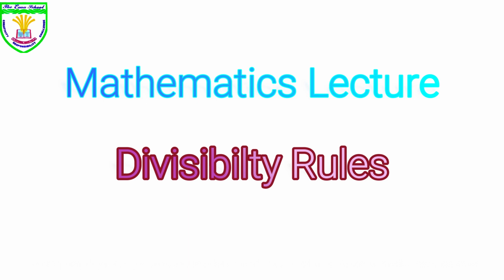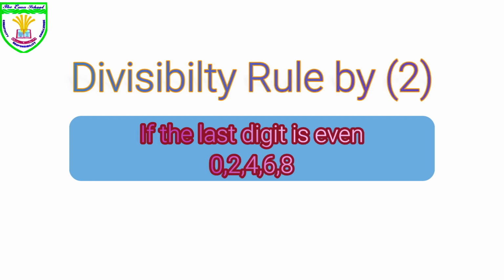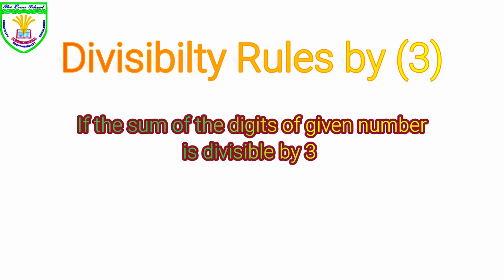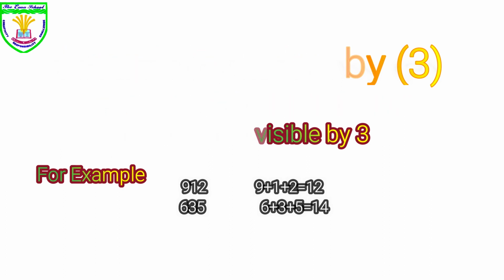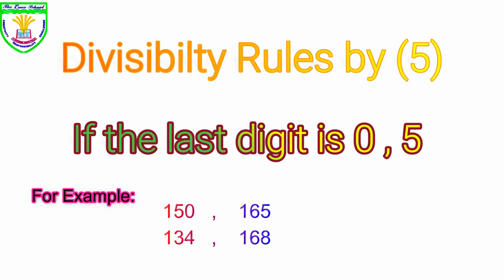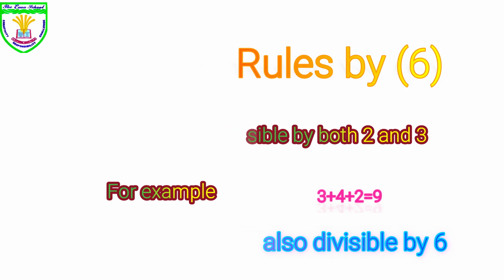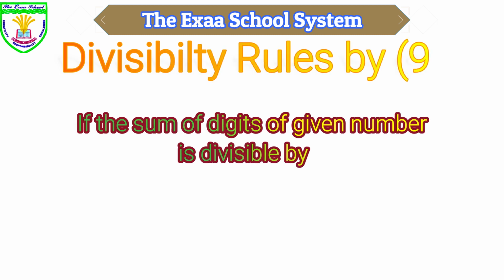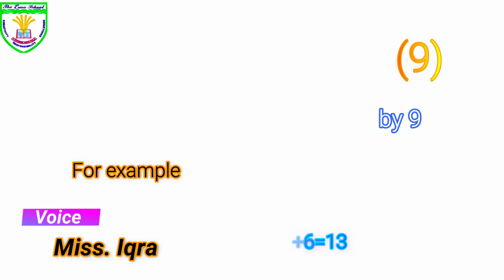Mathematics Lecture | Divisibilty Rules by (2,3,5,6,9) | Miss Iqra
The Exaa School Shadman Campus, Gujrat